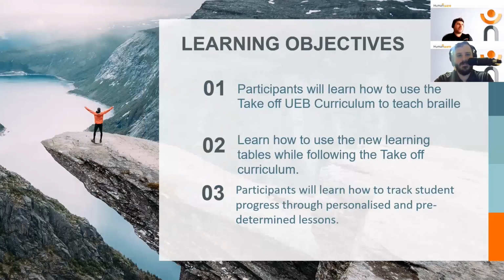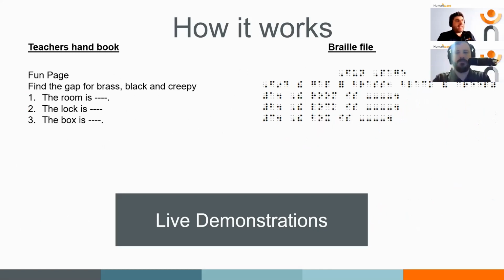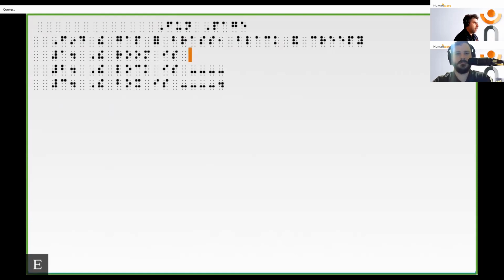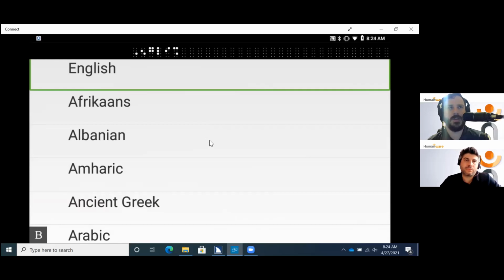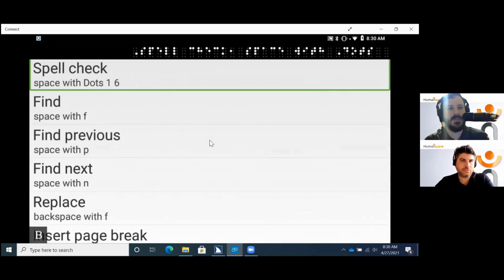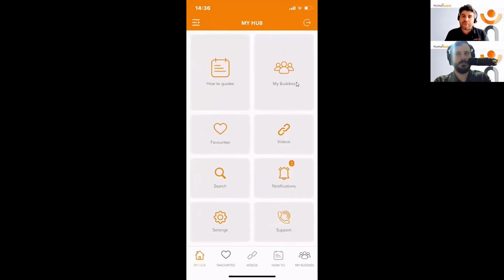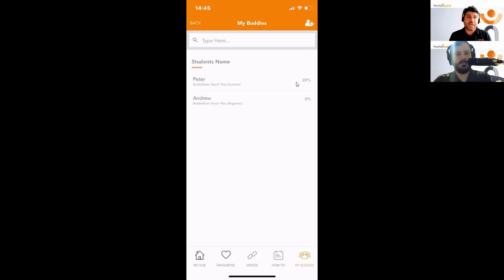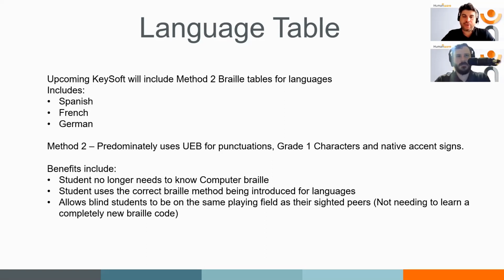BrailleNote Touch Plus: Teaching and monitoring the progress of students learning braille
This HumanWare webinar will focus on the Take Off Unified English Braille (UEB) curriculum that teachers can use to teach braille. Participants will learn how to use this free braille curriculum that is integrated into the BrailleNote Touch Plus via the Duxbury Learning Tables. Participants will then take a tour of the HumanWare Buddy App to learn how to track student progress through personalised and pre-determined lessons.